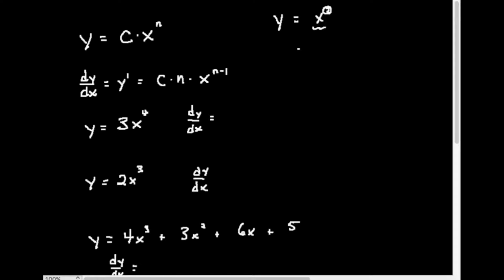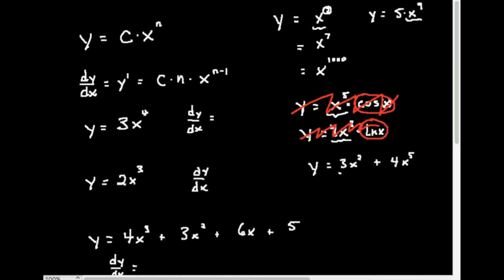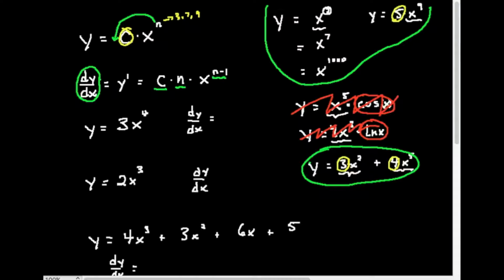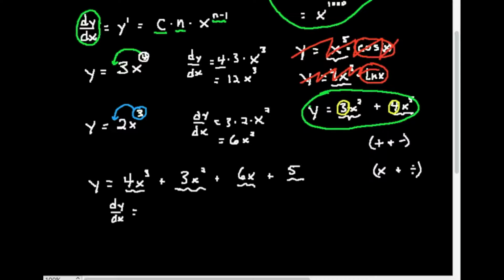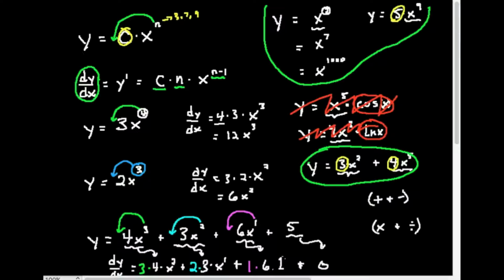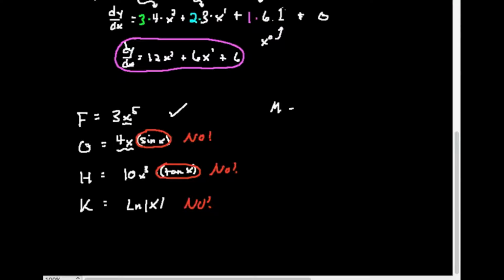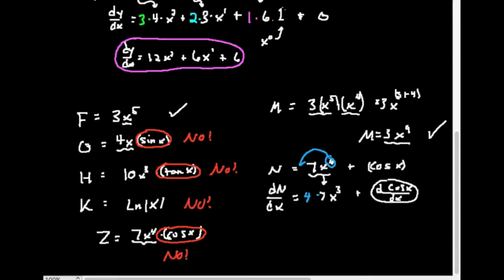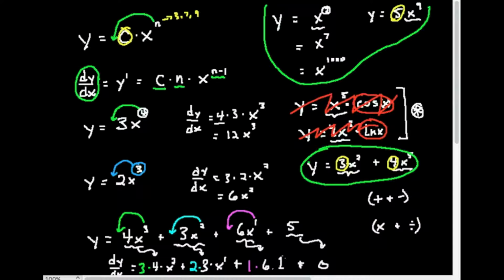Derivatives Using Power (Exponent) Rule